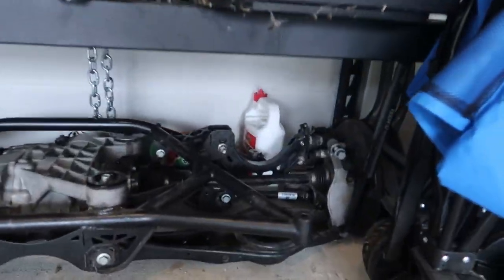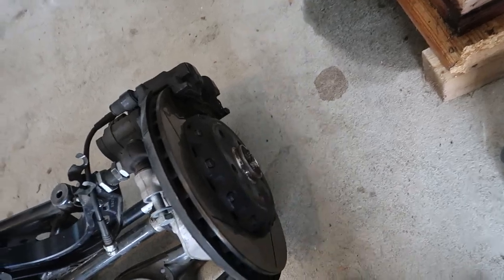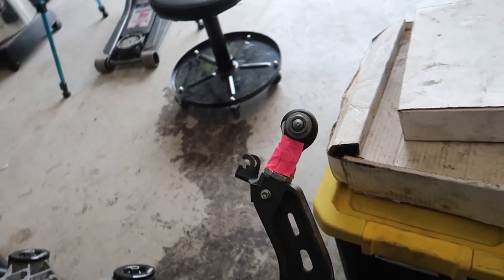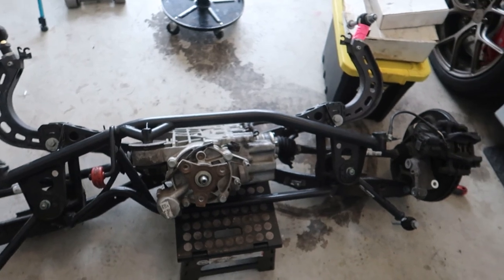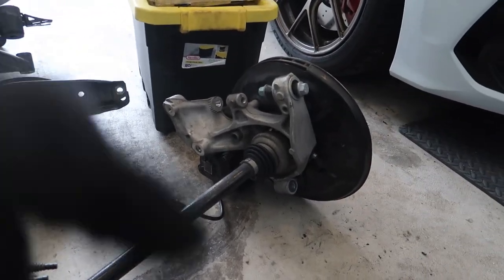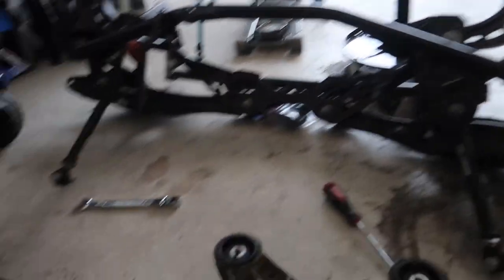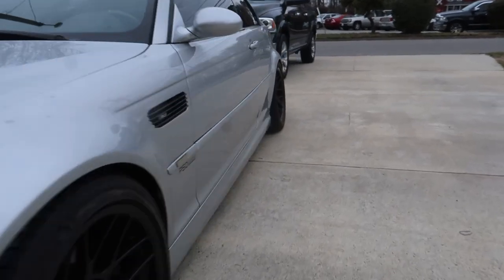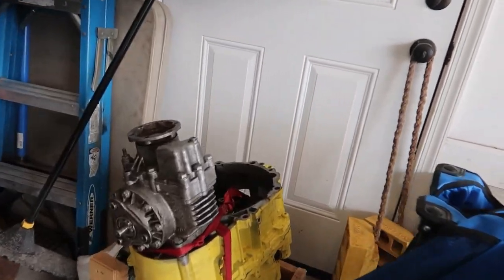Prepping my Verkline tubular / billet rear end to go in my 8Y S3!